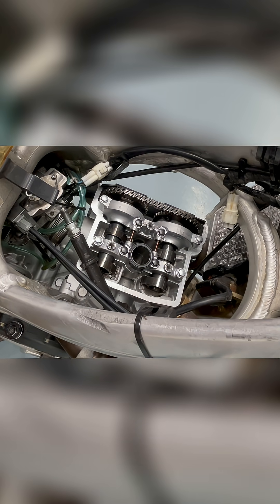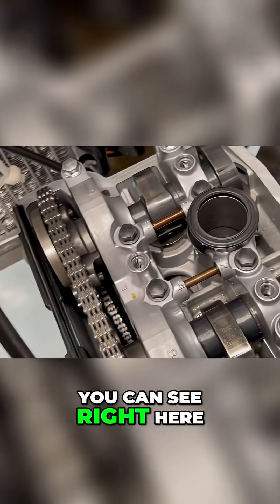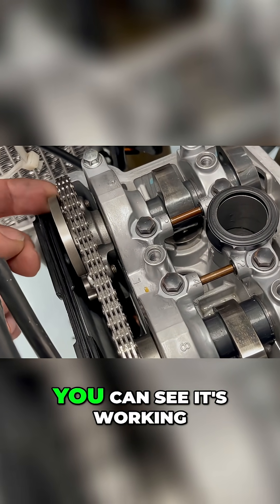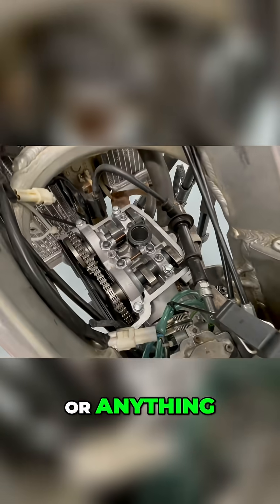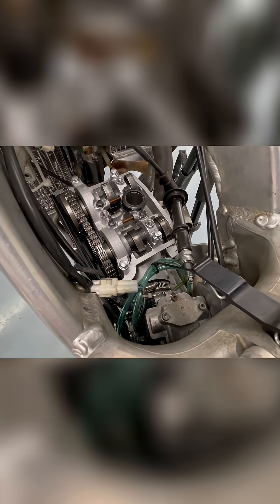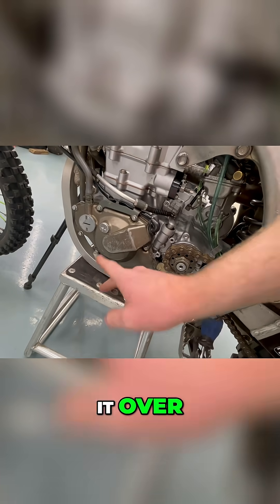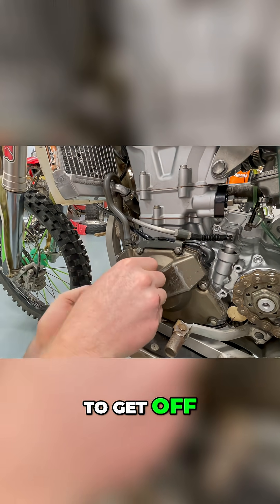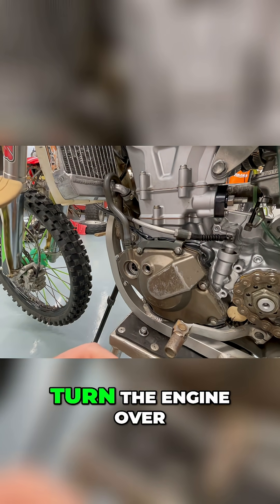Engine Leak Diagnosis: Gaskets & Timing Chain Inspection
A look inside the engine! Discovering the source of an oil leak and inspecting key components like gaskets, cams, and the decompression mechanism. Is it repairable?